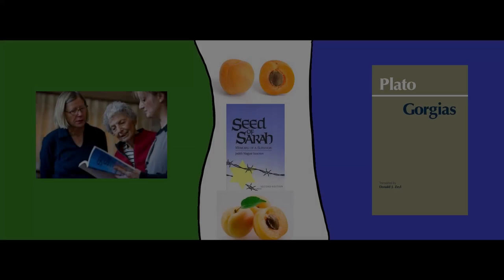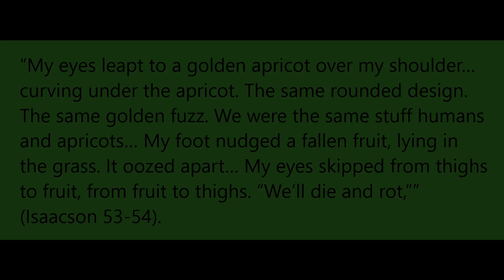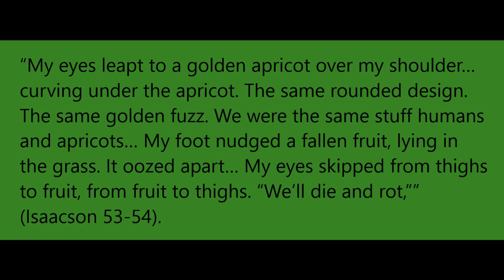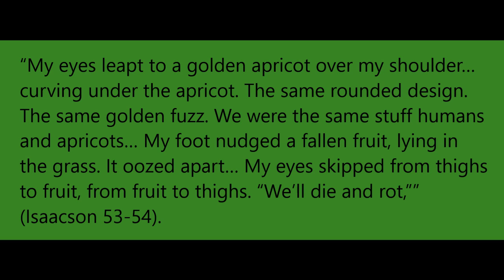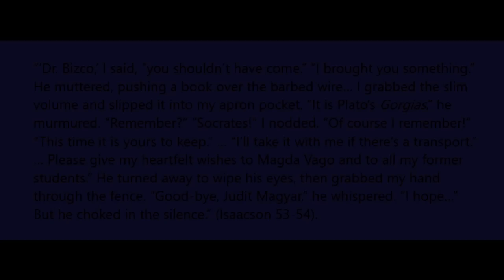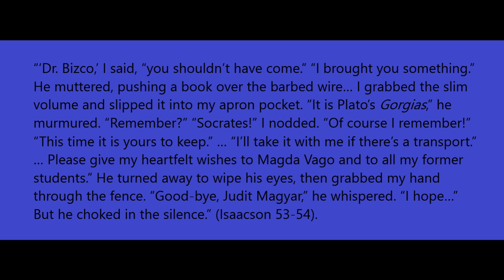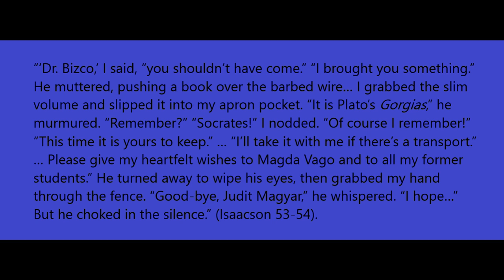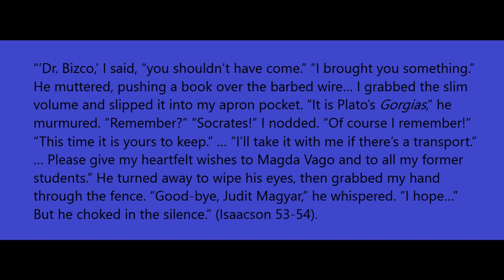Humans, Apricots, Seed of Sarah and Great Allegory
I started reading Seed of Sarah (Isaacson, Judith. Seed of Sarah. Chicago: University of Illinois, 1990.) with few expectations, I soon realized that this book is one of the best I’ve ever read. To share some of the value and insight that I found interesting I made this video all about Seed of Sarah by Judith Magyar Isaacson, who survived the Holocaust and shared her heart rendering account through this book. This book changed the way I view my own “hardships” and I hope it can help you too at least through this video. I focused on chapter five of the book because it floored me and represents some of the best writing within the book at least in my humble opinion.
The Isaacson book Seed of Sarah includes a chapter entitled Humans and Apricots. This struck me as really well written chapter. What stood out to me was the overwhelming amount of rationalization that also doubles as stoic preparation for death. Isaacson seemed to have these thoughts that resonated with me more as a reader because I also have similar thoughts. Except the main difference is the circumstances that separate us. Her thoughts whether they were principally about the horrors that awaited herself and the other around her, rationalized the key similarities between fruit and humans.
Part of the notability of the section was the utter simplicity and innocence that lurked behind the realization. Further the fact that she might have realized this while writing the piece or at this very moment the similarities are striking. The things that stand out for me is the hair and fragility of humans. This perspective makes the suffering she thought she was going to endure seem less frightening, because maybe if the apricot could be squashed in silence likewise, she could come out without screaming albeit physically broken. Something else stood out as noteworthy. The teacher that helped by handing her the copy of the Gorgias made me realize the depth of caring that corresponded to their relationship. He might not have been able to stop the atrocities, but he was able to explain through great literature why it was happening and what she could do about it. The Gorgias is not my favorite Platonic dialogue, but one of its principal themes is the danger that often follows demagogues without proper moral guidance. This was the explanation that I referred to within the book, this gifting of the copy seems more than a coincidence to me. This symbolic act also leads me to see her pattern of implementing this knowledge. In the dialogue Socrates is forced into a situation he isn’t quite thrilled with and still manages to speak eloquently. This is part of Plato’s characterization that shines through in that he was always able to make the best out of a bad situation. Similarly, she resolutely refuses to complain or lament her situation, instead she realizes her similarity to food and soldiers on.

Quotes from Chapter 5:

“‘Dr. Bizco,’ I said, “you shouldn’t have come.” “I brought you something.” He muttered, pushing a book over the barbed wire… I grabbed the slim volume and slipped it into my apron pocket. “It is Plato’s Gorgias,” he murmured. “Remember?” “Socrates!” I nodded. “Of course I remember!” “This time it is yours to keep.” … “I’ll take it with me if there’s a transport.” … Please give my heartfelt wishes to Magda Vago and to all my former students.” He turned away to wipe his eyes, then grabbed my hand through the fence. “Good-bye, Judit Magyar,” he whispered. “I hope…” But he choked in the silence.” (Isaacson 53-54).

“My eyes leapt to a golden apricot over my shoulder… curving under the apricot. The same rounded design. The same golden fuzz. We were the same stuff humans and apricots… My foot nudged a fallen fruit, lying in the grass. It oozed apart… My eyes skipped from thighs to fruit, from fruit to thighs. “We’ll die and rot,”” (Isaacson 53-54).

If you liked this you might want to keep learning and Watching These Playlists Will Help Tremendously, Thanks and have a Good Day!: